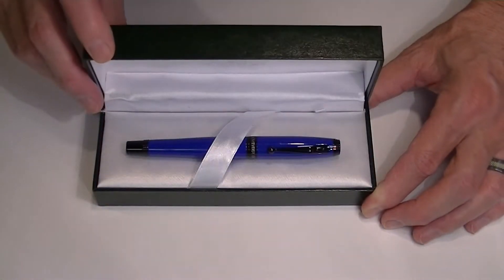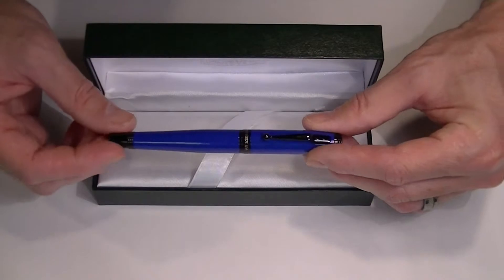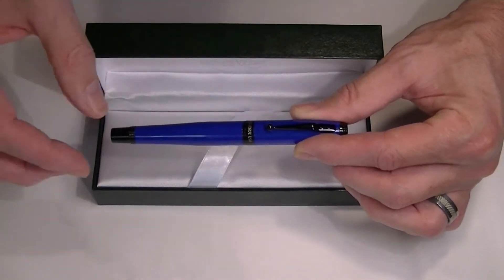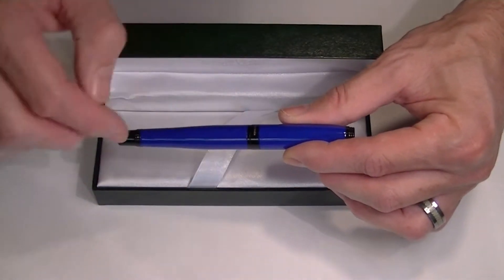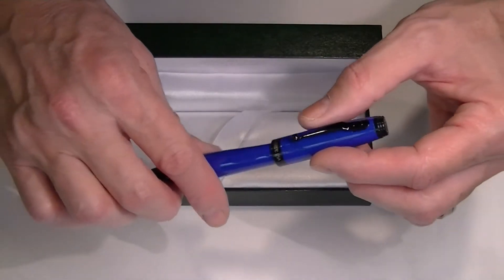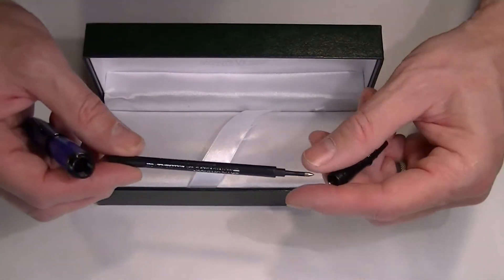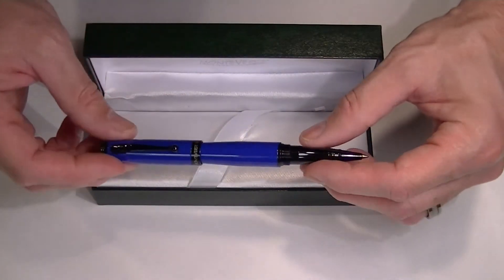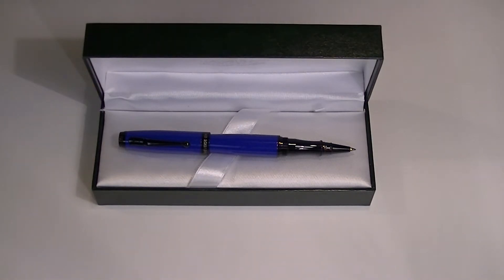Monteverde Invincia Rollerball Pen in Thunderbird Blue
Details about the Monteverde Invincia Rollerball Pen See the pen and the details including the trims and logos printed on the pen. See how to change the refill. Available in thunderbird blue, spitfire red, stealth black and other colors including carbon fiber.